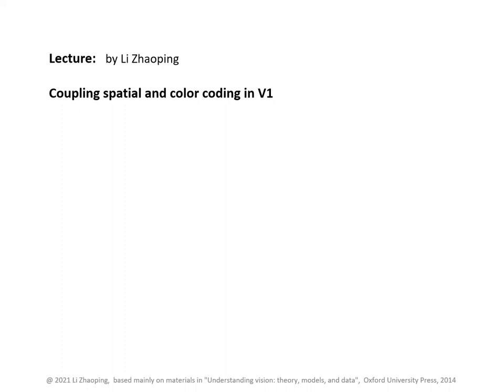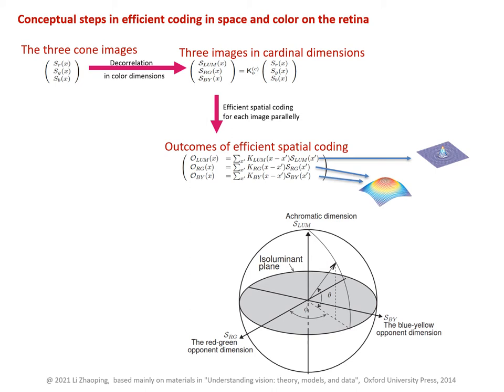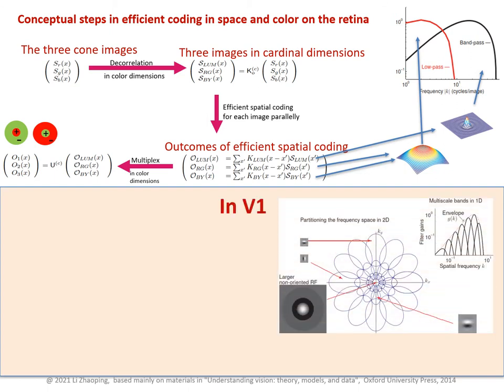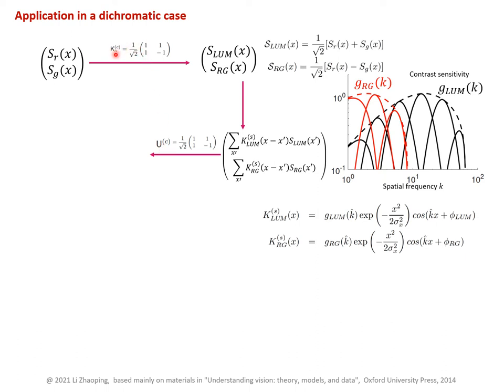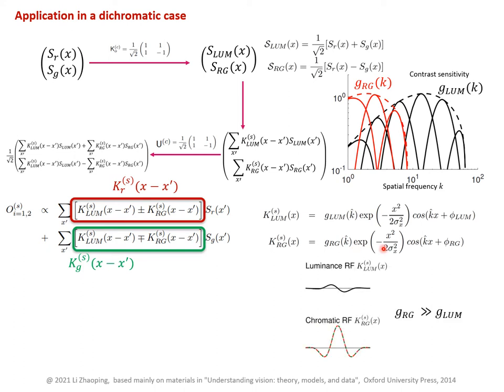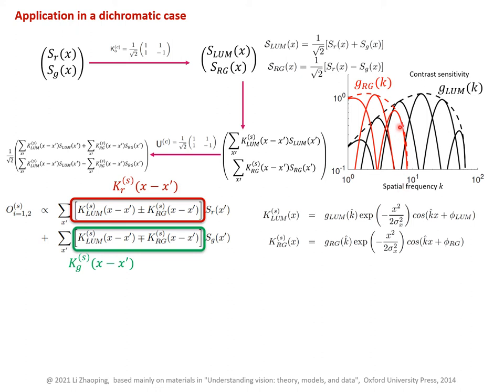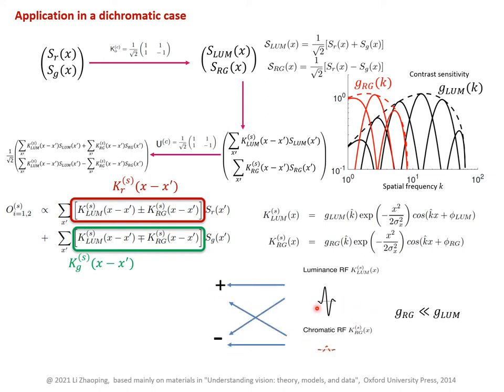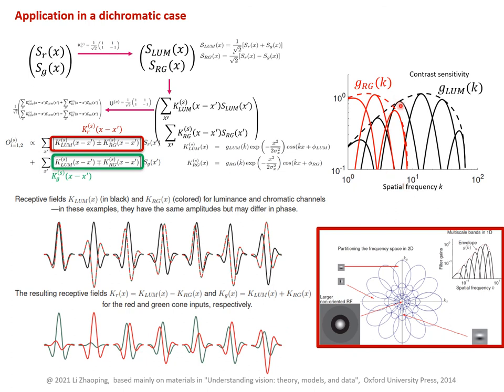Understanding vision book: Chap 3, efficient coding 25.1, coupling space and color in V1, part 1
One of the video clips for  material in chapter 3 of the book.

for the list of videos on this topic.